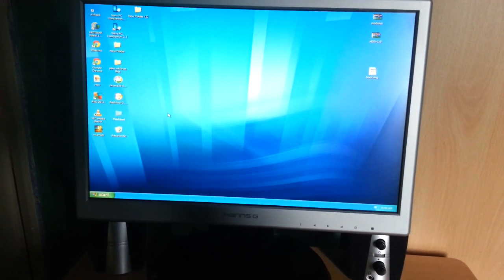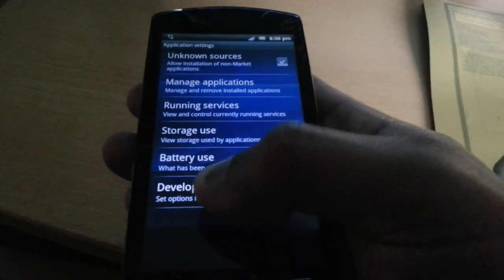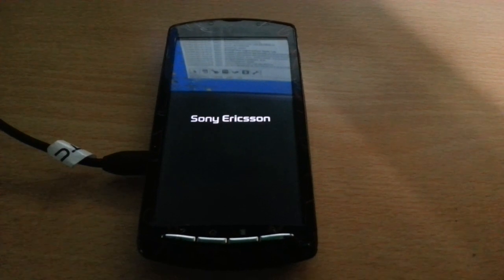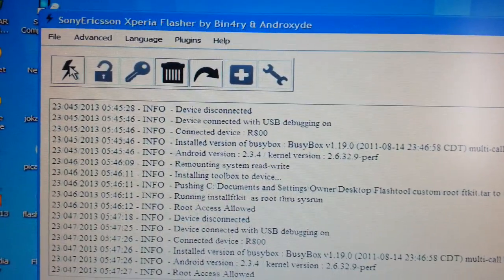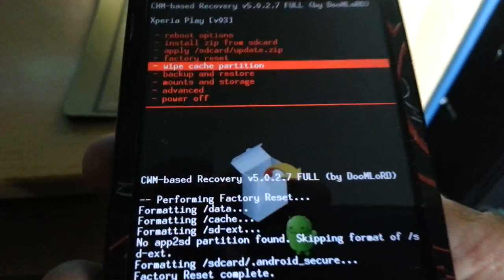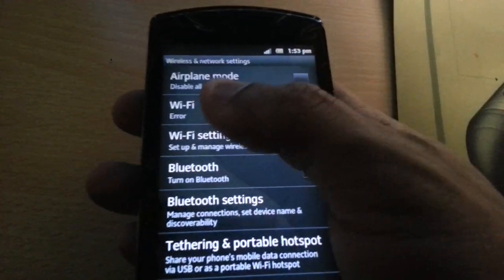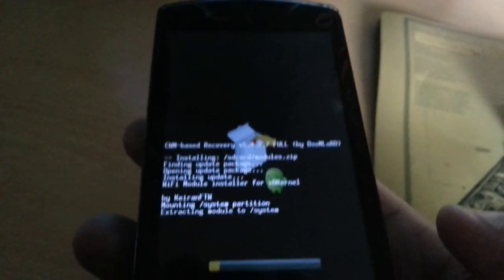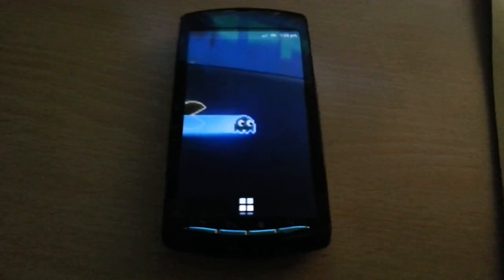Xperia Play ROOT+ INSTALL XELITE GAMER ROM FOR LOCKED/UNLOCKED BOOTLOADERS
Instructions This works on Locked & Unlocked BootLoaders - Instructions Below are For Unlocked Bootloaders
➣1) Copy xEGvX.X.zip to your SDCard
➣2) Reboot into ClockWorkMod Recovery
➣3) Format Data And Factory Reset - Optional (Dont Complain about Performance if You Dident Do this!)
➣4) Install The Zip
➣5) Enjoy!

this is no longer needed the rom has been updated so wifi is fixed Kernel+ wifi modules

Enhanced 58 firmware  scroll down untill u see enhanced 58 firmware its the hong kong version